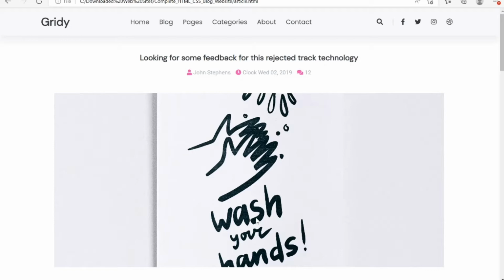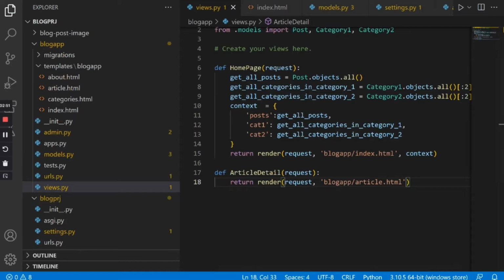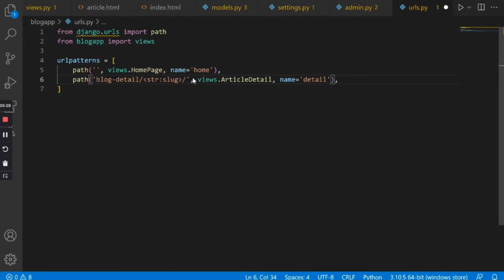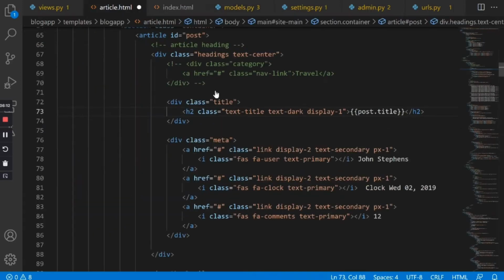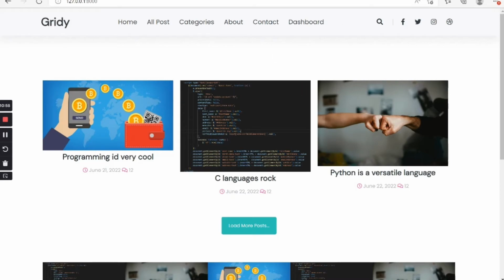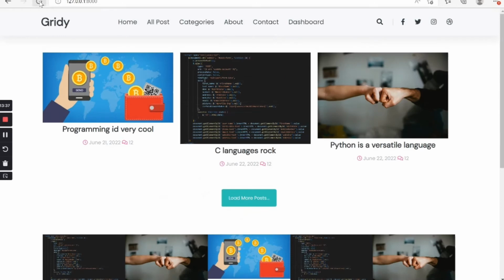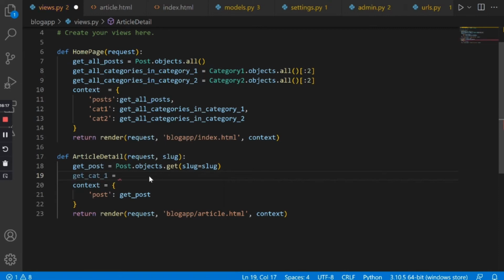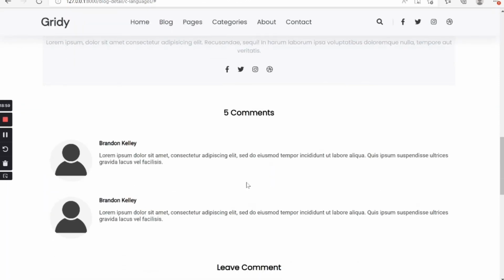6 - Blog Detail Page | Django Blog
In this video, we will talk about setting up the blog detail page of our website.